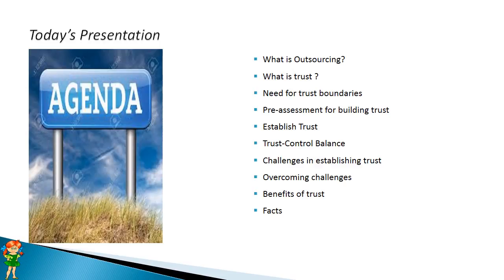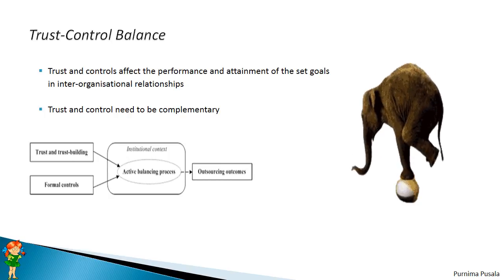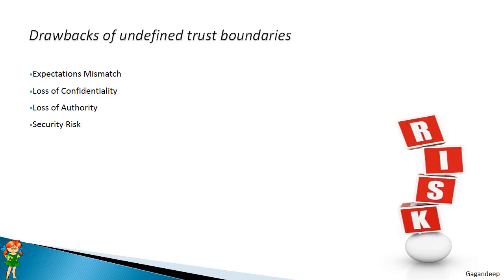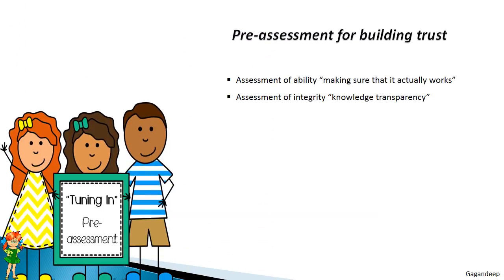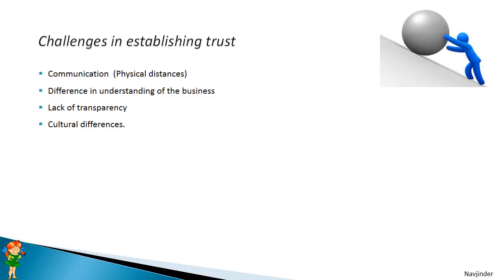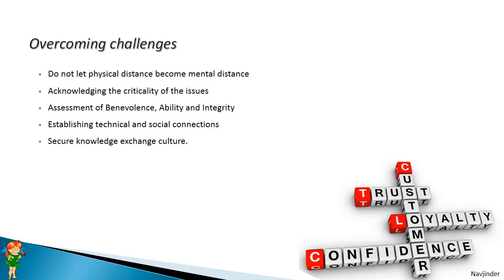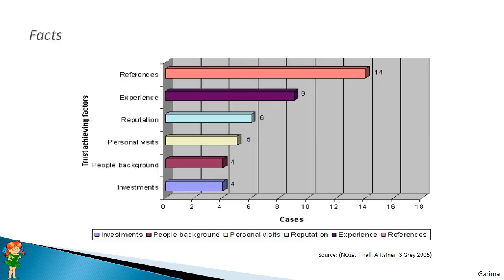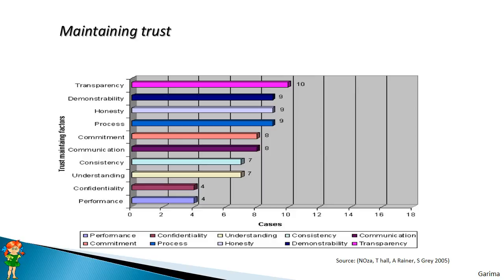ITCo final revised Ver1 0